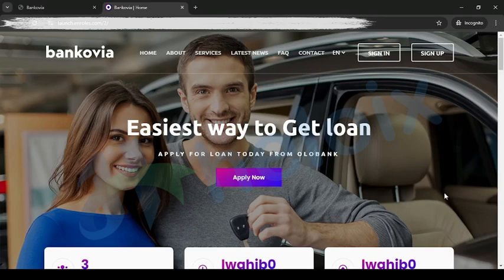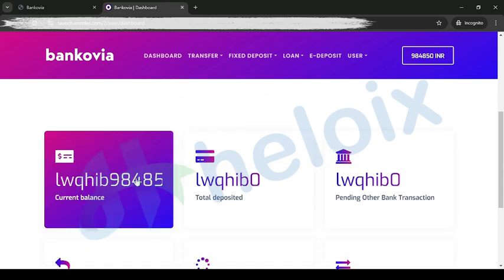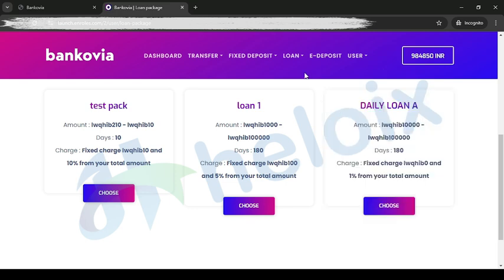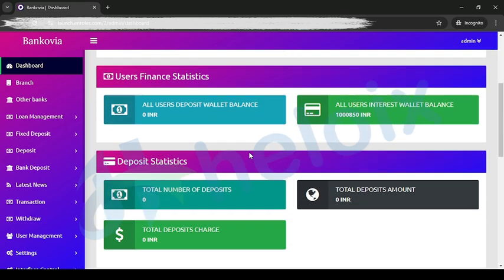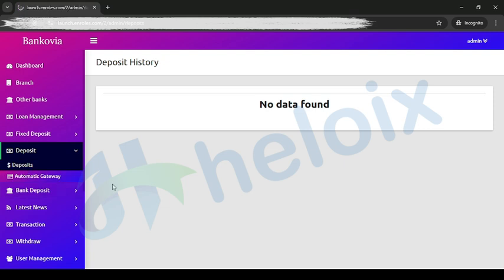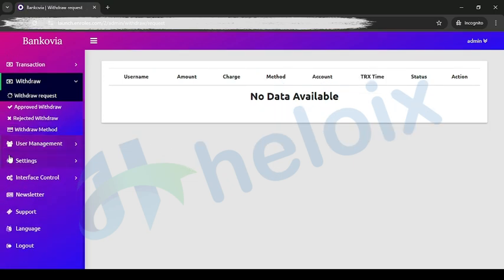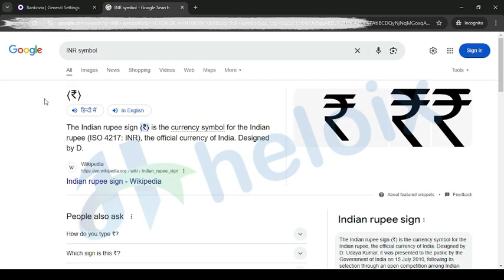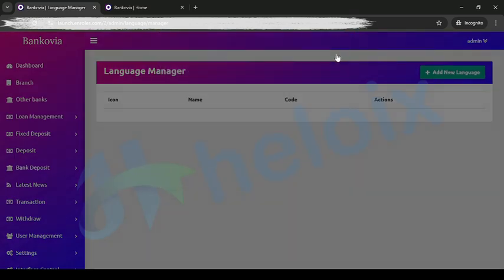Online Banking With DPS & Loan (English)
This is a Complete Banking system comes with Investment DPS & Loan Management system. Its Built to be beautiful, fast and powerful. It comes with minimum banking features like account account statements, branchs, DPS, Loan, Complete User Management system, Credit/Debit Facility and more.

Loan - 6 Cross Browser Optimized Design.
Loan - 7 Latest News, FAQ, Contact.
Loan - 8 Easy Signup / Signin.
Loan - 9 Secure User Dashboard.
Loan - 10 Own bank Transfer.
Loan - 11 Others bank transfer.
Loan - 12 E-currency Methods.
Loan - 13 Fixed Deposit Package (DPS).
Loan - 14 Fixed Deposit History.
Loan - 15 Loan Package.
Loan - 16 Loan History.
Loan - 17 E-Deposit Facility.
Loan - 18 Complete Account Statement.
Loan - 19 Automated Deposit Method.
Loan - 20 Account Setting.
Loan - 21 Multiple Branches.
Loan - 22 And More….

Loan - 23 Secure Admin Dashboard.
Loan - 24 Branch Management.
Loan - 25 Other banks Management.
Loan - 26 Loan Management System.
Loan - 27 Loan Package.
Loan - 28 Loan Request Management.
Loan - 29 Investment / DPS Package.
Loan - 30 Investment History.
Loan - 31 Min/Max DPS Feature.
Loan - 32 User Balance Debit Facility.
Loan - 33 User Balance Credit Facility.
Loan - 34 Website Settings.
Loan - 35 General Settings.
Loan - 36 Charge Settings.
Loan - 37 Email Settings.
Loan - 38 SMS Settings.
Loan - 39 Facebook API Management.
Loan - 40 Deposit Management.
Loan - 41 Latest News Management.
Loan - 42 Transaction Management.
Loan - 43 withdraw Management.
Loan - 44 User Management.
Loan - 45 Interface Control.
Loan - 46 Newsletter Management.
Loan - 47 Advertisement Management.
Loan - 48 Language Management.
Loan - 49 And More….

Secure Database that uses prepared statements so no SQL Injection!
Protects against CSRF attacks!
HTML Filter to protect against XSS attacks!
Built using the latest Strong LARAVEL Framework.
Passwords are encrypted By bcrypt encryption.